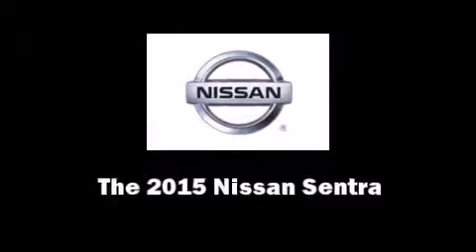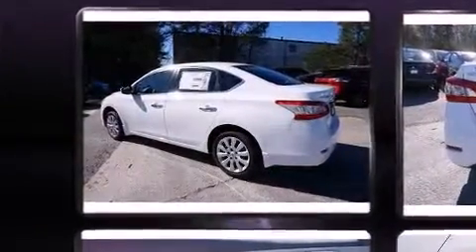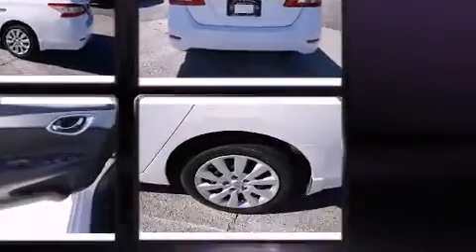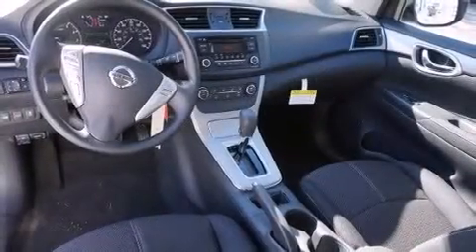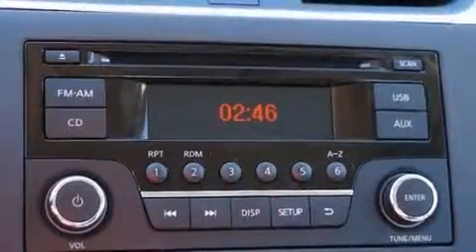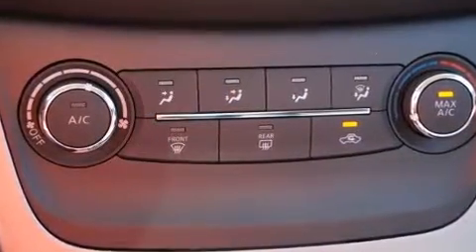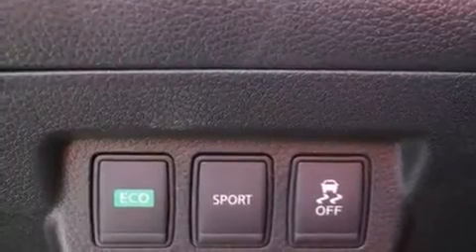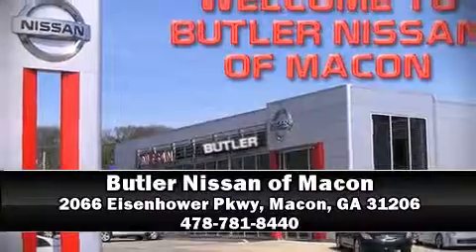2015 Nissan Sentra S in Macon, GA 31206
Step into the 2015 Nissan Sentra. This 4 door, 5 passenger sedan is ready to drive off the showroom floor! Smooth gearshifts are achieved thanks to the 1.8 liter 4 cylinder engine, and for added security, dynamic Stability Control supplements the drivetrain. Top features include front bucket seats, delay-off headlights, a tachometer, a trip computer, power door mirrors, power windows, remote keyless entry, and air conditioning. Nissan also prioritized safety and security by including: head curtain airbags, front SIDE impact airbags, traction control, brake assist, a panic alarm, and ABS brakes. This car was designed with safety in mind, allowing you to drive with even greater assurance. Our sales reps are knowledgeable and professional. They'll work with you to find the right vehicle at a price you can afford. Please don't hesitate to give us a call.